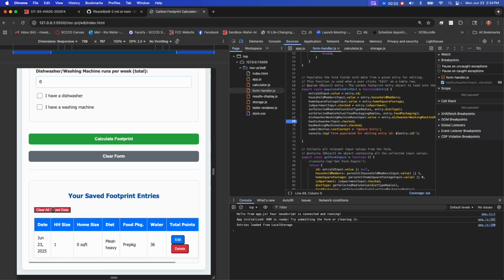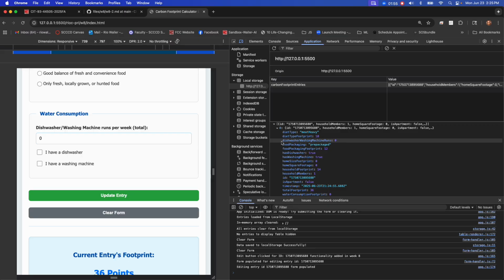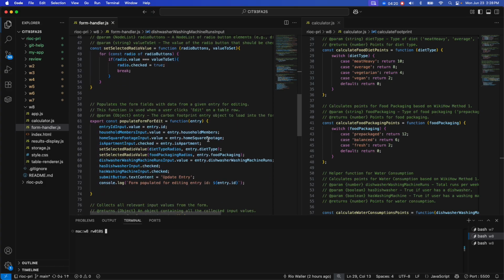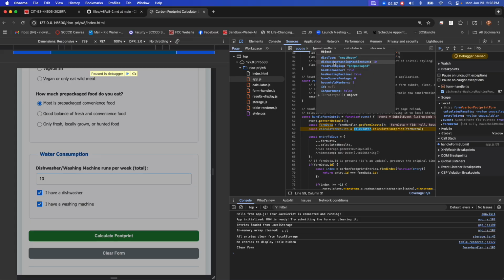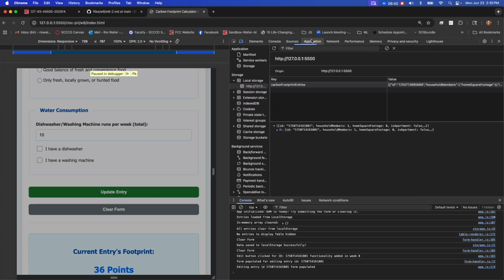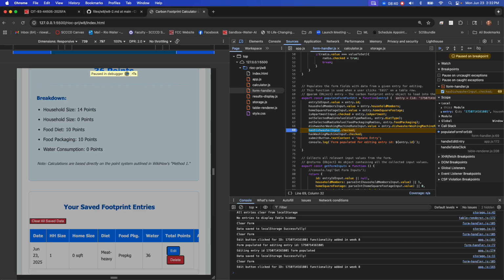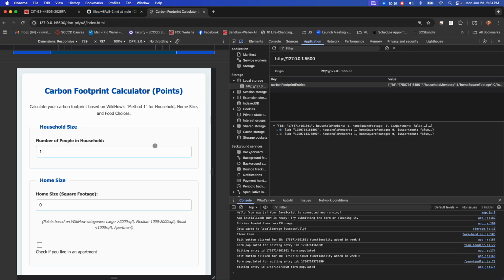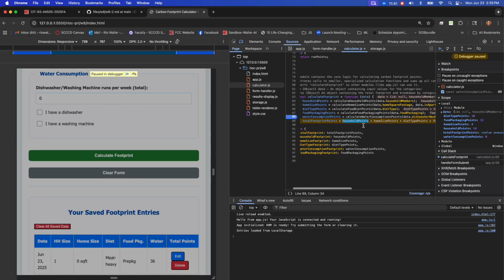CIT93FA25 - 8.2 Part 2 Test and Fix For Water Consumption so far